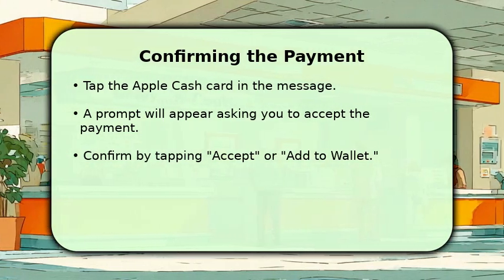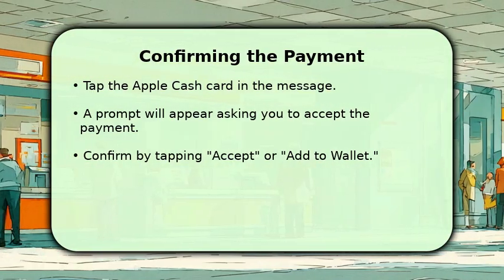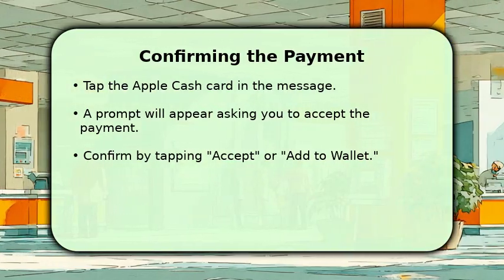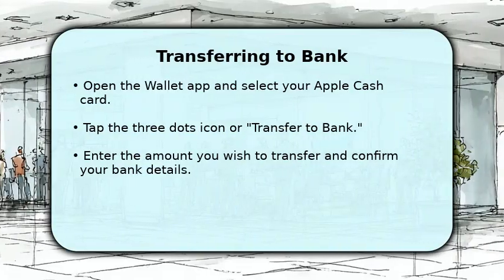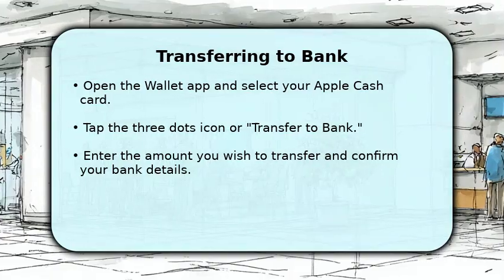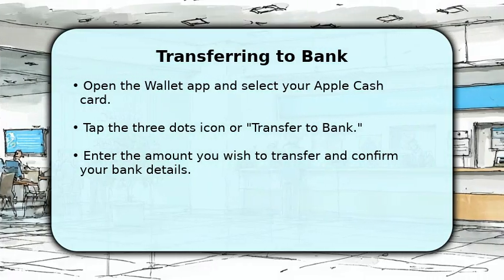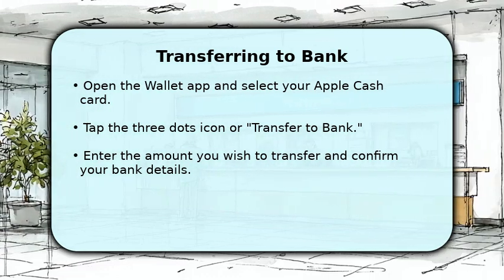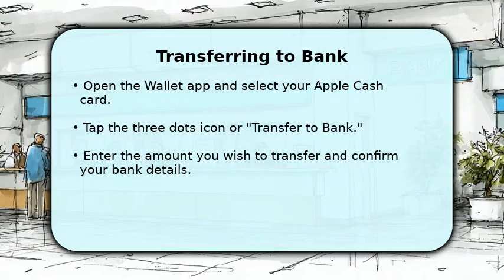How to Accept Apple Cash from Text (New 2025)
▸ :^) Are you wondering how to accept Apple Cash sent to you via text message? This video is your complete guide to effortlessly receiving money directly through iMessage on your iPhone. We'll walk you through the simple, step-by-step process to ensure you can easily accept Apple Pay Cash from friends or family, whether it's your first time or you just need a quick refresher. Learn precisely how to open the payment, confirm the transfer, and manage your Apple Cash balance for future use. We'll cover everything you need to know about successfully receiving these digital payments and having them available, ensuring a smooth and secure financial transaction. Don't let pending payments sit – master how to quickly and securely accept Apple Cash and have it ready for your use, making digital money transfers simple and stress-free. Get ready to confidently handle your incoming Apple Cash payments today!